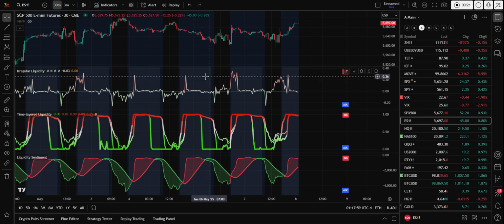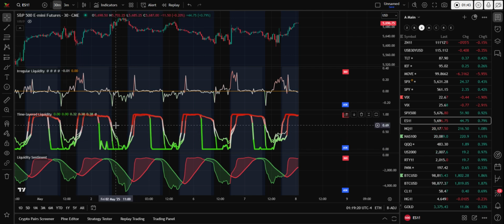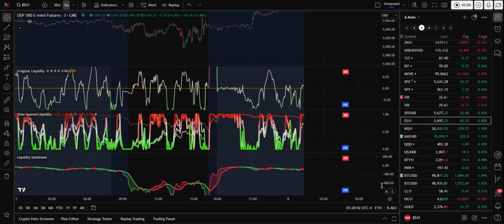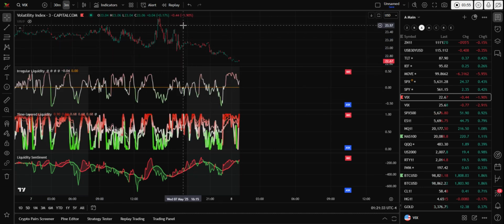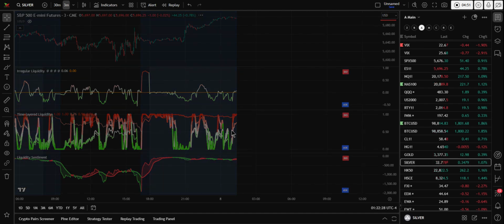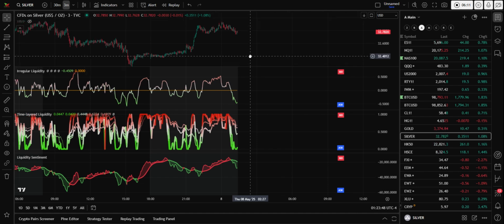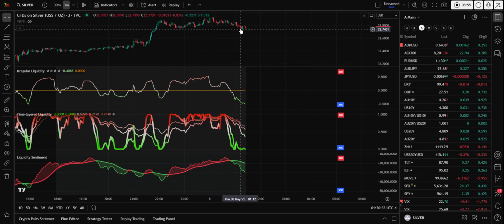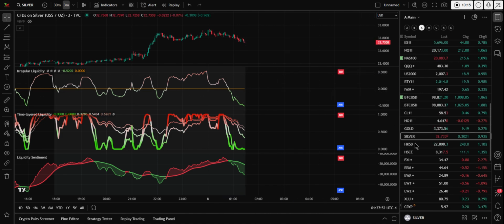3 Liquidity indicators.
The liquidity indicators really need to be used together; they all give you great insight into the changes happening under the surface of the price action.

1. Liquidity sentiment indicator. This indicator shows you the strength of liquidity during a move up or in a pull back. It’s not moderated so it shows a relative strength of liquidity over all time scales. This is the most important of the indicators for staying in a trade as you actually see how much of the strength of the liquidity had dissipated during a move in price, it’s great for all time scales.

2.Time layered Liquidity Indicator gives you an idea of how long a change in liquidity strength takes to play out. The thickest line showing the current liquidity on the surface(nearest time period), but if this has been preceded by very strong liquidity at the surface for an extended  period of time the moving average of the different layers of the liquidity will give you a good idea of how long that move has to play out until the liquidity makes a neutral level from the recent strong surface liquidity.

3. Irregular liquidity is vital to trading futures in short time periods that bridge different time zones over the Globex Futures markets, and securities(ones only trade during lit hours) over longer periods that bridge more than one day. This is because the lit hours of NYSE have so much more liquidity than the other globex hours, and different days of the week or month also have different patterns of liquidity because of hedging. The irregular liquidity indicator moderates any time period with the last 15 either days or week periods depending on the setting you choose, and smooths them to a moving average of 8 time periods. The day moderation is for a 4 hour time period and less setting on your TradingView. The weekly setting is for smoothing when you have your time period set to days. The Irregular Liquidity indicator also has a line in its moderation scale that is set at neutral to give you a relative feel of how far above or below an average liquidity the current measurement is.